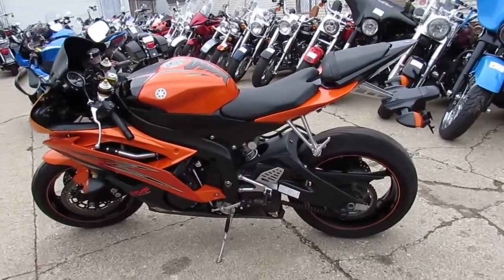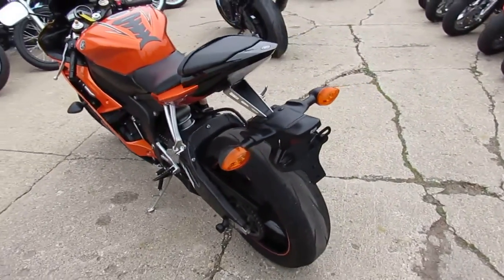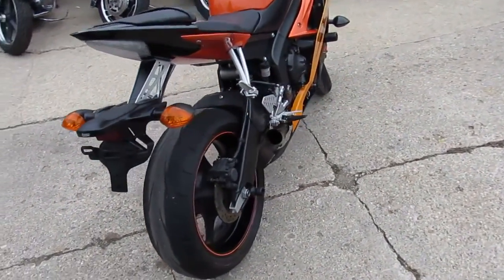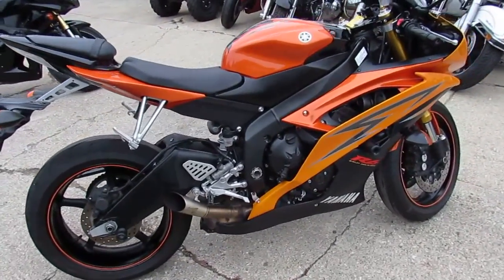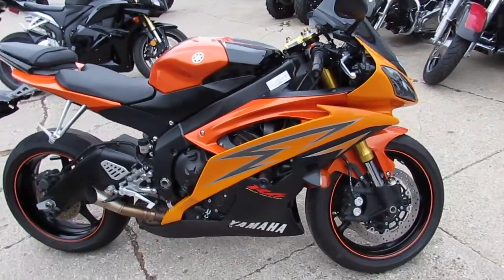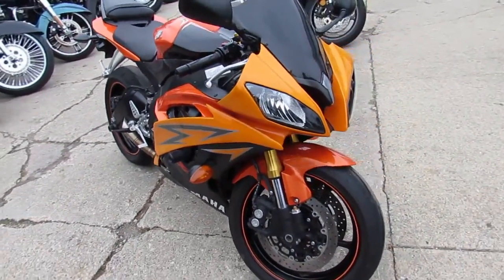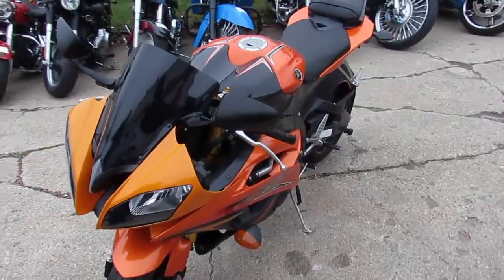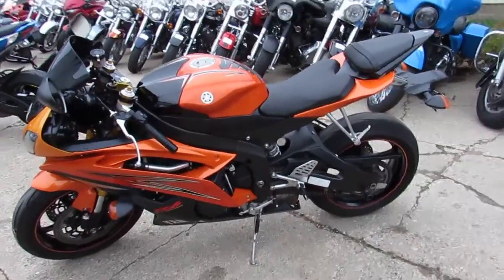2009 Yamaha YZZF R6 for sale in Michigan U4518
2009 Yamaha YZZF R6 for sale in Michigan